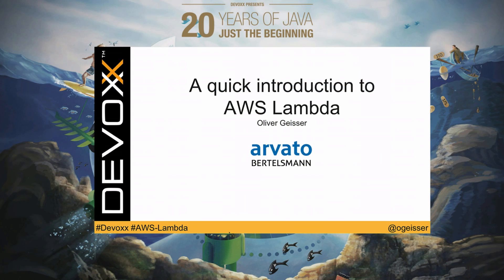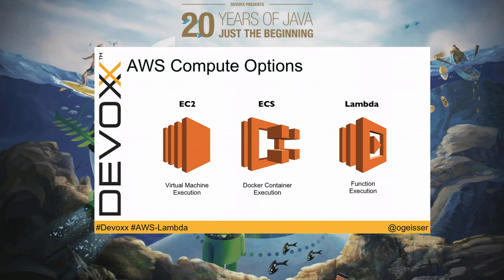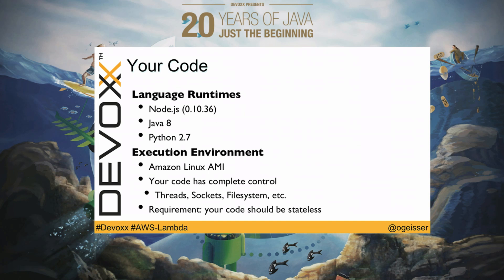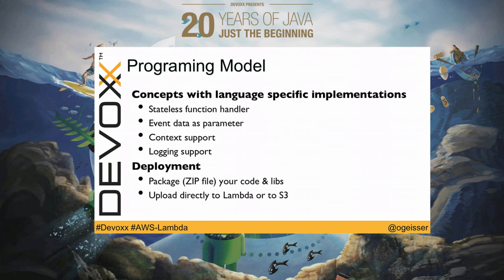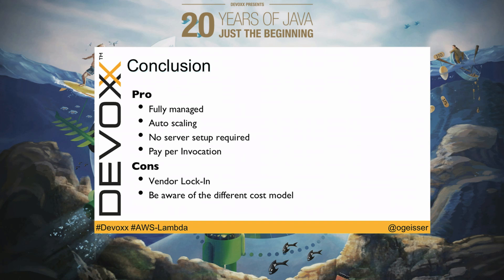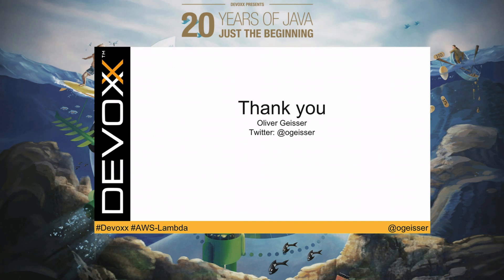A quick introduction to AWS Lambda by Oliver Geisser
AWS Lambda is the new PaaS from Amazon AWS. It let's you run your code (Java and JavaScript) in response to events and automatically manages the compute resources for you. AWS Lambda runs your code in response to events such as image uploads, in-app activity, website clicks, or outputs from connected devices.

This talk will give you an overview of existing event sources, an introduction to the high level architecture and programming model and a real world example.